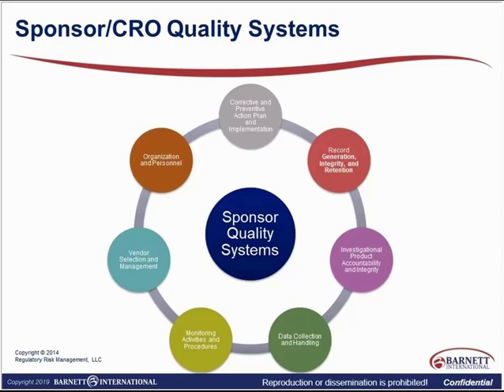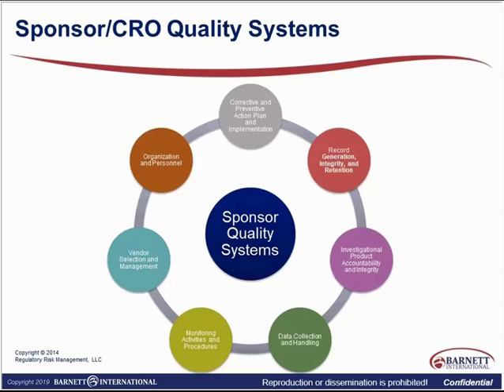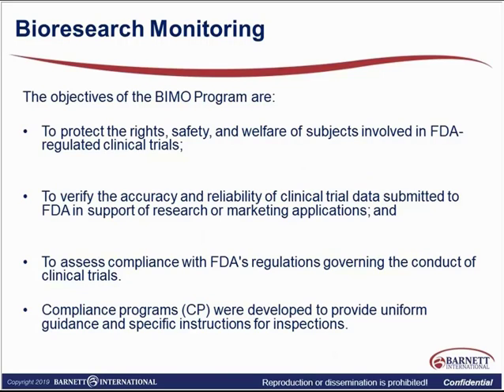FDAs BIMO Program Trailer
This web seminar includes a detailed review of the FDA’s Compliance Program Guidance Manual (CPGM) on how agency investigators are trained to conduct inspections of sponsors, Contract Research Organizations (CROs), and monitors involved in the conduct of clinical research. The course will look at the FDA’s current focus during inspections and the factors driving these changes. Assessment and discussion of the standard operating procedures that are expected for sponsors and CROs, including registration of trials and informed consent document issues, will be highlighted.